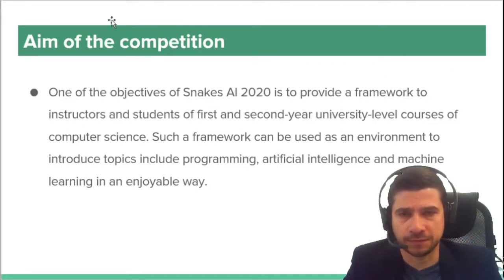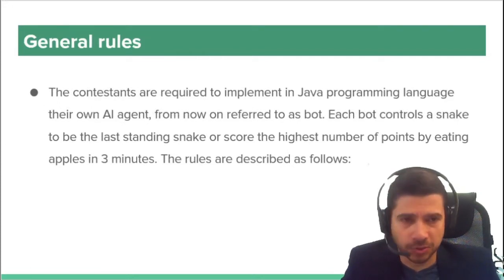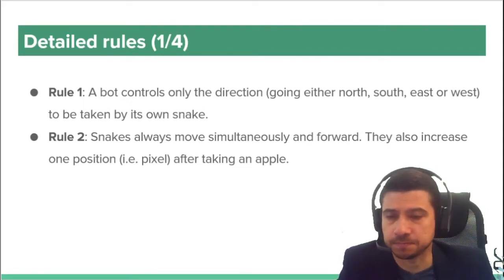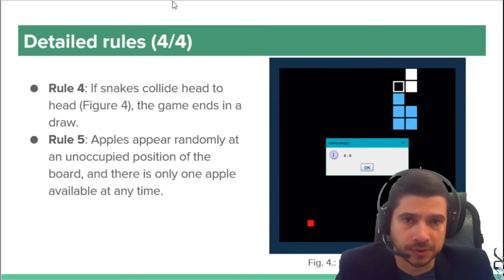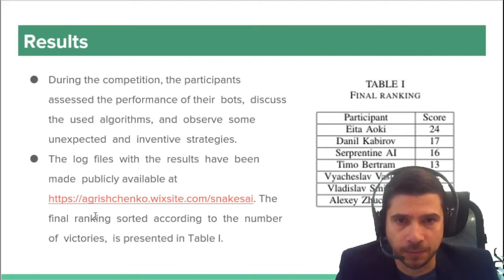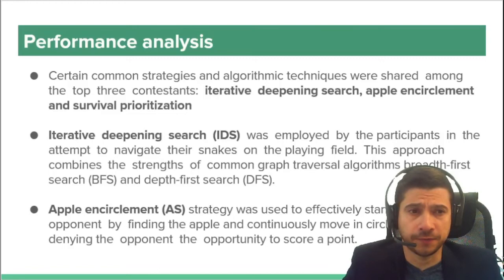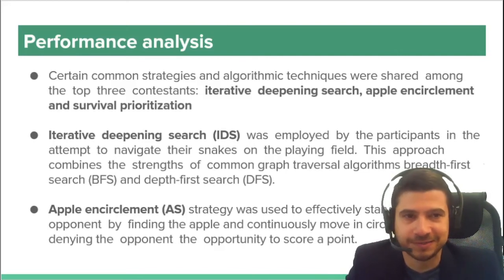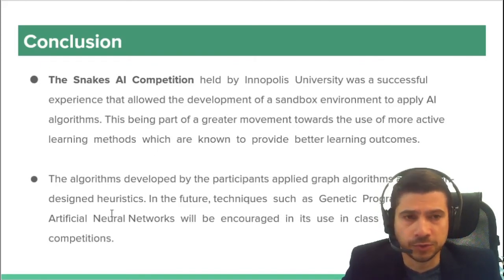AI Snakes 2020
AI Snakes 2020 held by Innopolis University